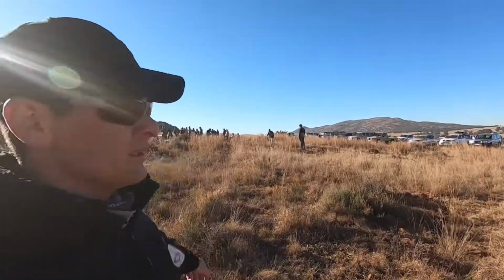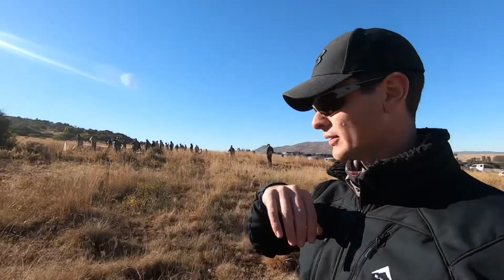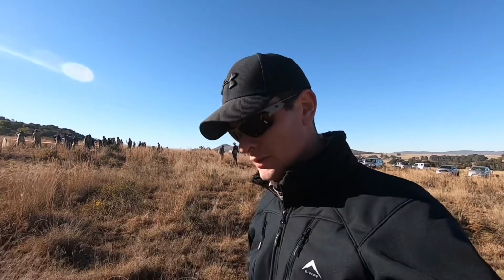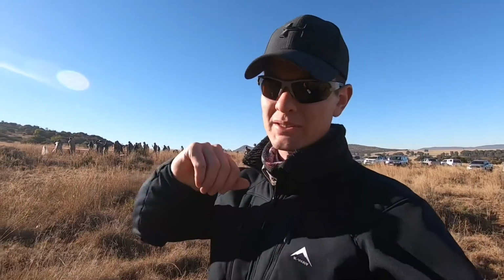Gong Shoot by Safari Outdoor and SAHGCA Duiker Branch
Another Vlog. This time I am doing the shooting. Things definitely didn't go my way during this Gong Shoot held by SAHGCA Branch Duiker in Balfour, GP and Safari Outdoor.